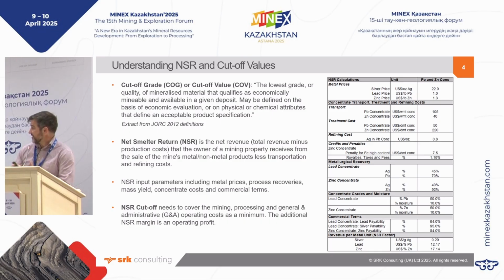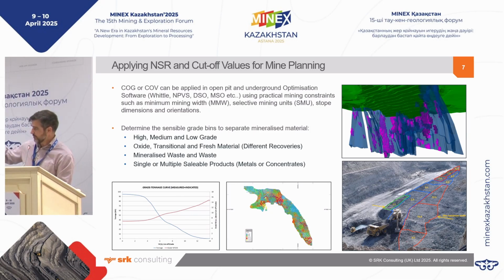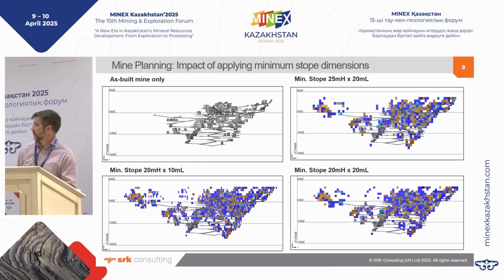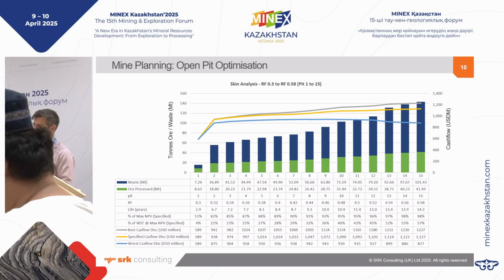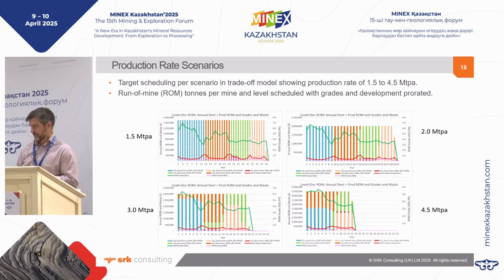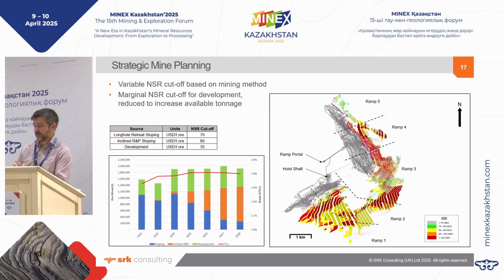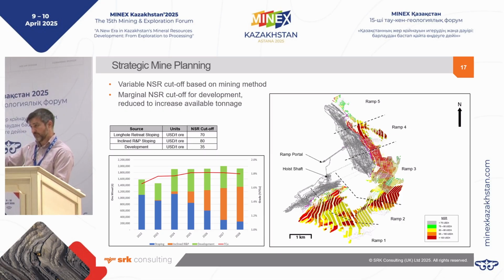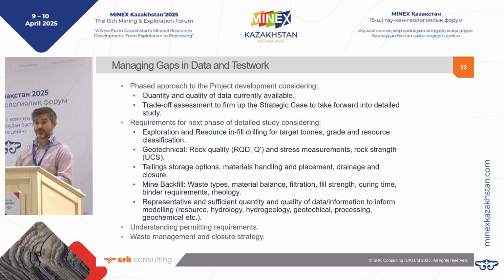MINEX Kazakhstan 2025 - SRK Consulting Master-Class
The Strategic Mine Planning (SMP) master class provides an overview of good practise for developing a mine plan at any stage including greenfield, operating or restart of historic mines.

Typical uncertainties that arise during mine planning include:

• Production rate potential of mining targets and the impact of cut-off grade.
• Cut-off grade strategy and schedule priorities.
• Consideration of Inferred resources for open pit and underground strategic planning.
• Reporting of Ore Reserves to an Internationally Recognised Reporting Code.

The SMP master class will outline a range of project challenges experienced and solutions applied through trade-off assessment and detailed mine planning, covering topics such as:

• Selection of mining method, cut-off grade, production rate and schedule priorities.
• Mine waste management, carbon footprint and mine closure considerations.
• Strategic planning considering Inferred Resources.
• Managing gaps in data and testwork.